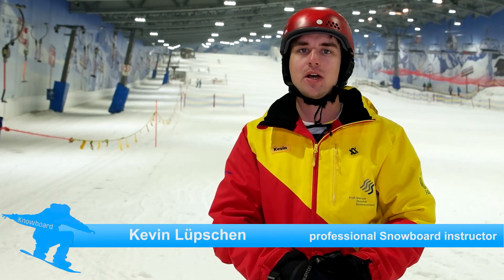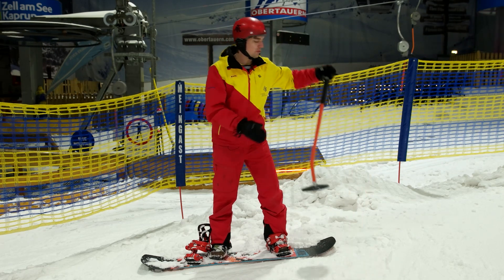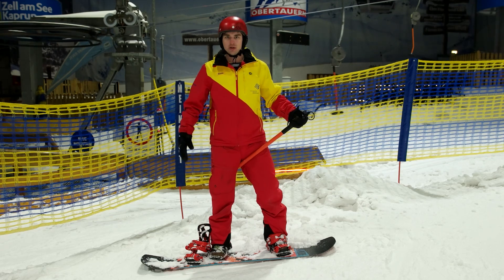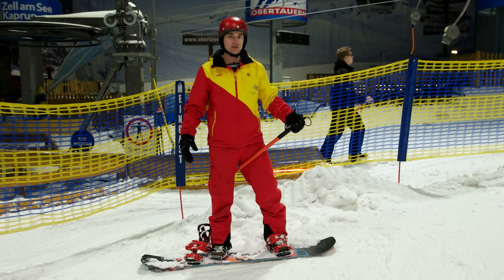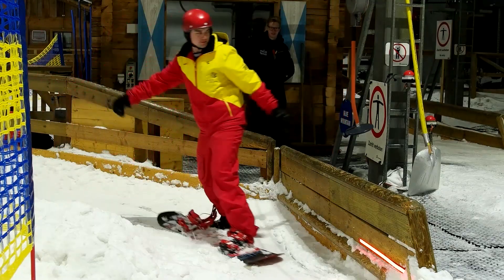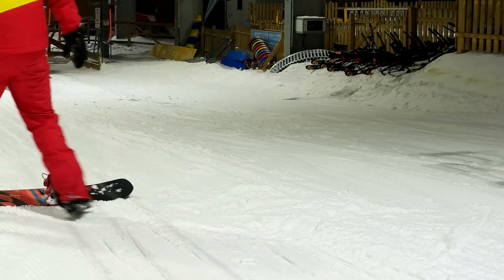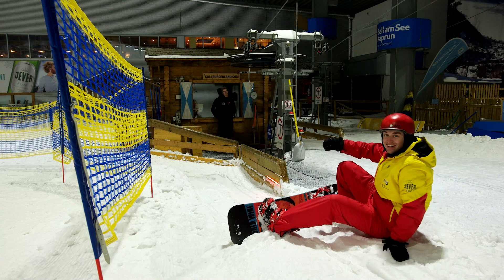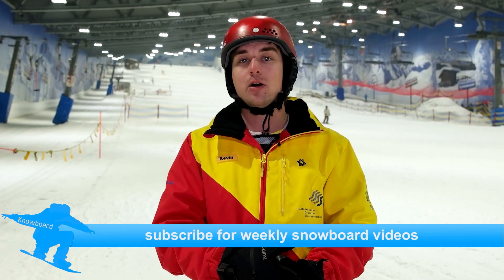The Button lift done right | Snowboard Beginner Lesson #9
Snowboarding the Button lift is so easy if you know how to do it. In this episode I want to teach you how to do it right and what the common mistakes are